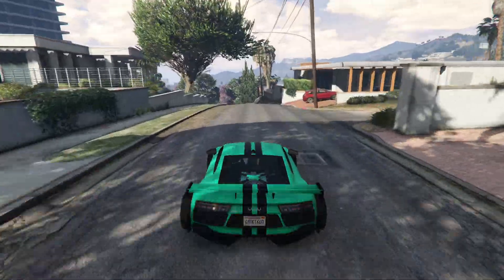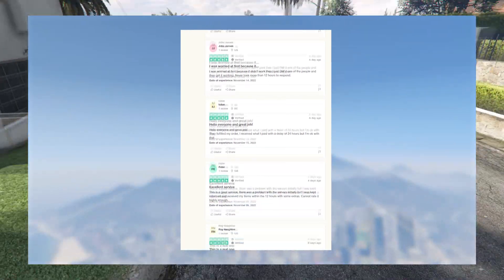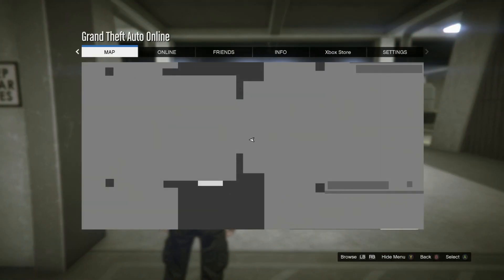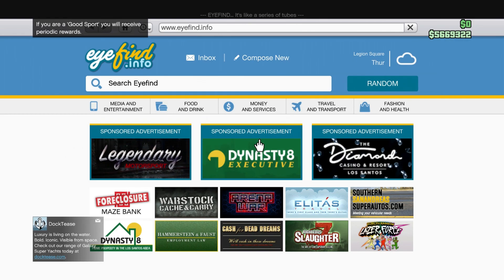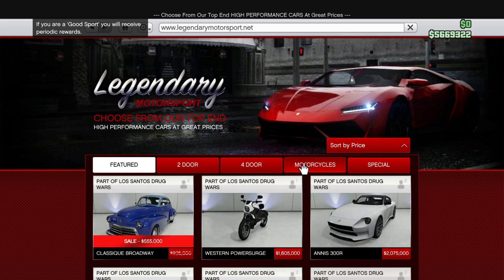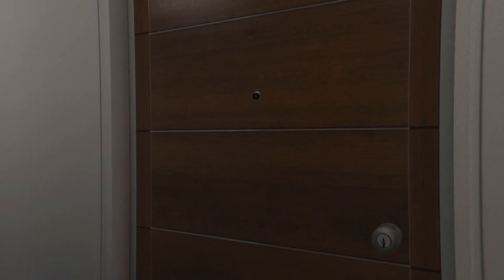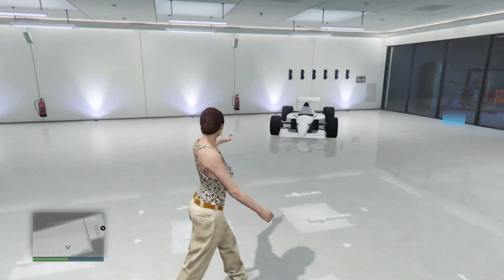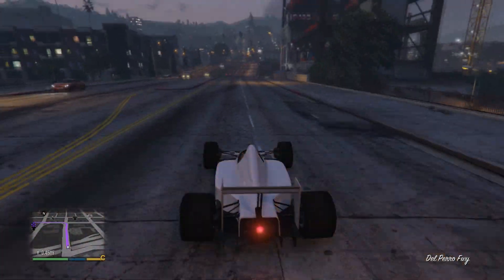GTA 5 ONLINE - *SOLO* FROZEN MONEY GLITCH GET MILLIONS EASY AND FAST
►For the Best & Cheapest INSTANT Delivery GTA 5 Modded Accounts & Account Boosts for Xbox, Playstation & PC Ranging from 50 MILLION - 1 BILLION be sure to head

2) LIKE THE VIDEO

3) SEND PROOF ON MY DISCORD ON THE SEND PROOF OF SUBSCRIPTION CHANNEL

4) UNDER THE SCREEN SHOT PASTE YOUR IN GAME NAME AND PLATFORM

6) IF DONE ABOVE ILL ADD YOU TO THE CREW. YOU NEED TO PRESS REQUEST TO JOIN FIRST.

MORE TAGS THAN LAST TIME